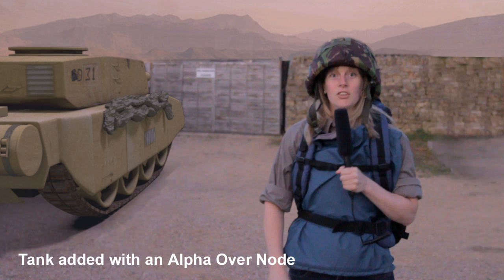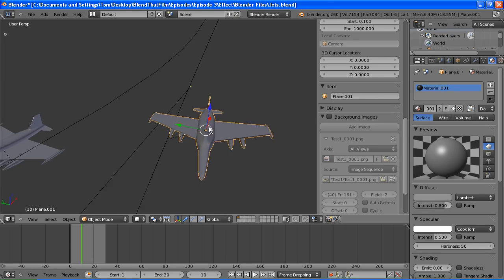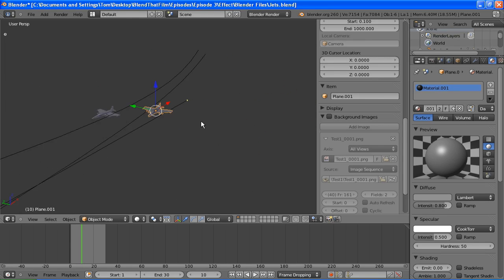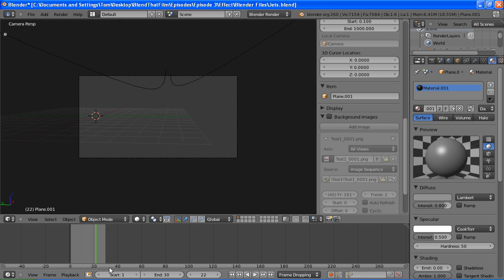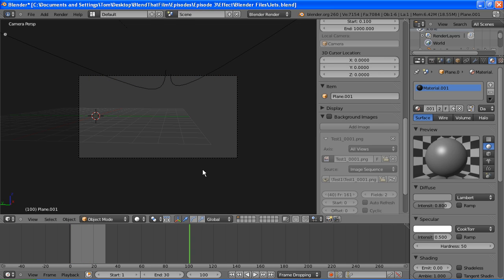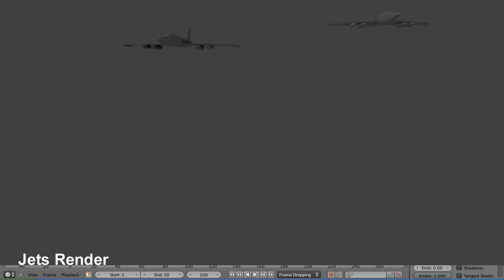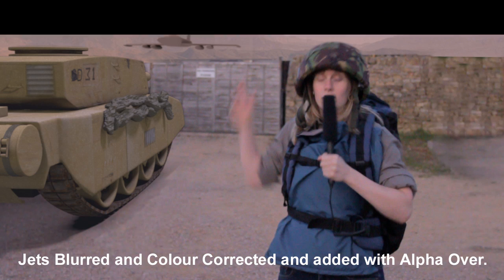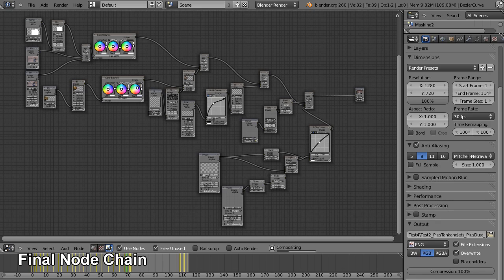Blend That Film - VFX Breakdown - War Reporter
This is the breakdown of the VFX shot from the episode on Camera shake. The shot was entirely produced in Blender 3D using the many aspects of the software including 3d modelling, animation, Smoke simulation and the Compositing system.

This show is almost entirely produced using Blender 3D.